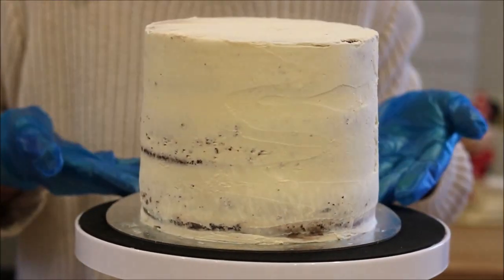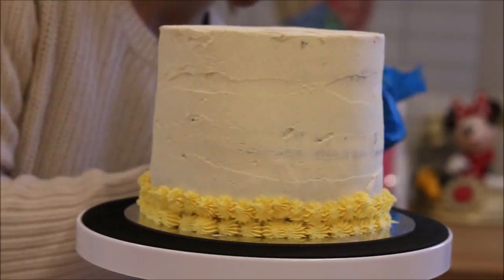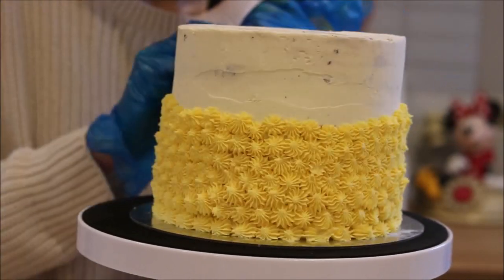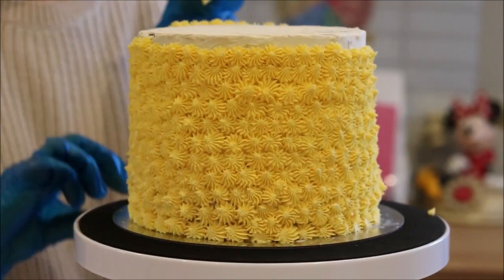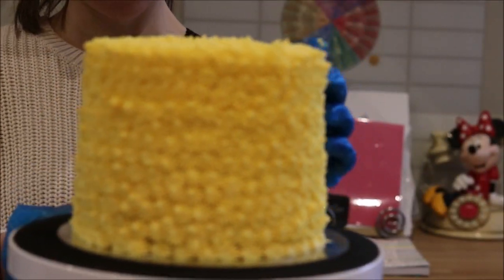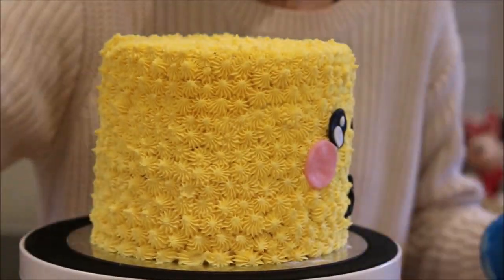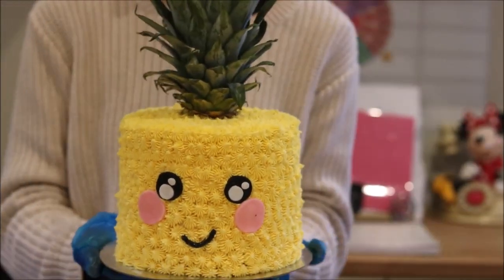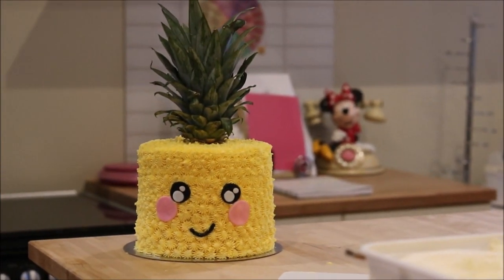How I made this pineapple cake! | Weekly vlog 011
Hey guys,

So something a little different this week since I didn't get chance to vlog, and I thought that instead I would show you how to make this super cute pineapple cake..

I originally made this back in January to celebrate my business birthday, and I last week I launched a competition on Instagram to give somebody the chance to win one- doing my best to spread a little happiness :-)

Claire x